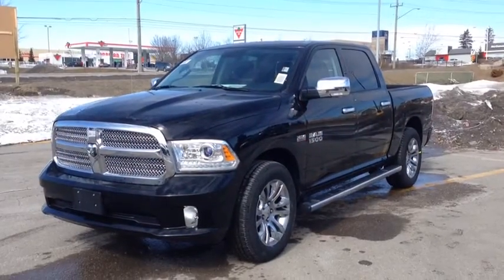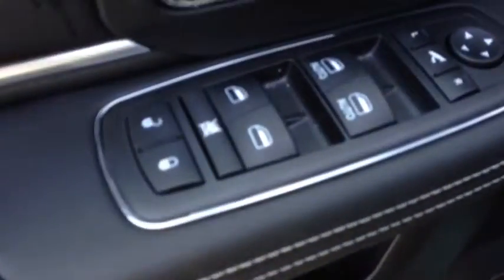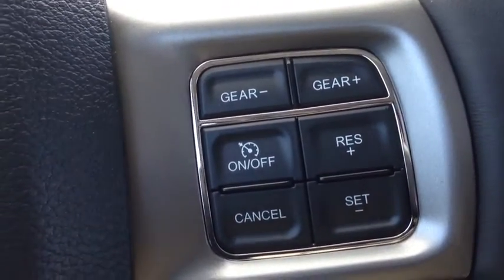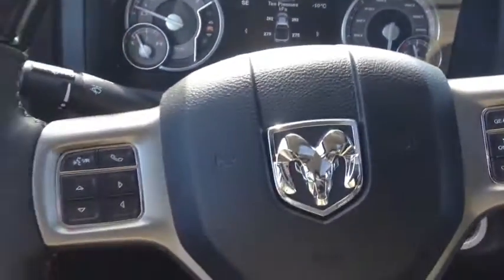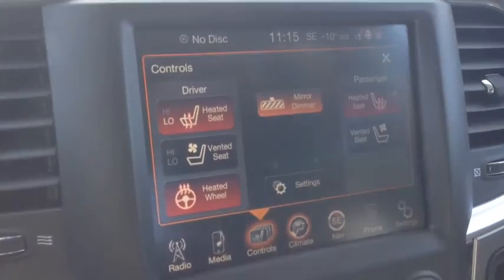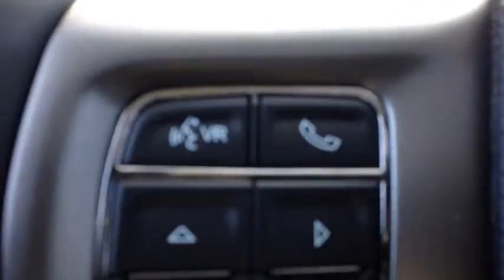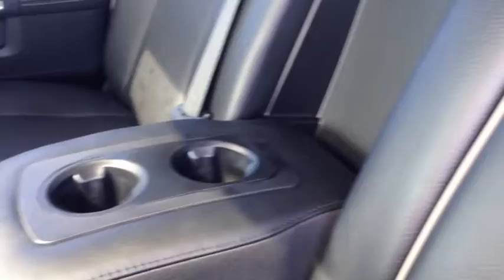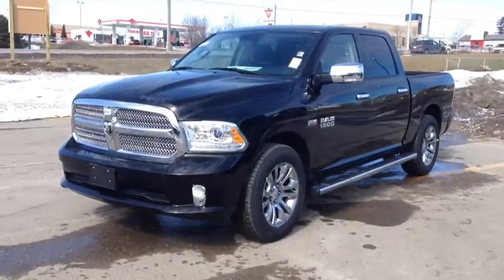2014 Ram 1500 Laramie Limited Crew Cab | MacIver Dodge Jeep | Newmarket Ontario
This is a walk around of a brand new 2014 Ram 1500 Laramie Limited Crew Cab in Black brought to you